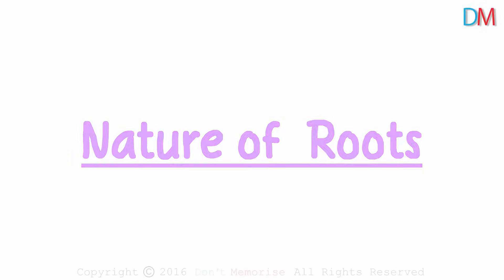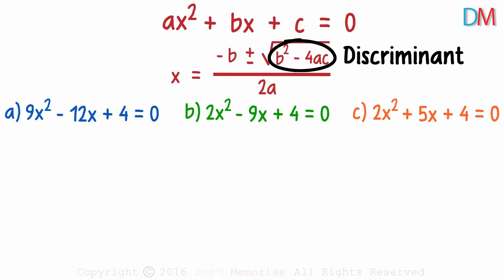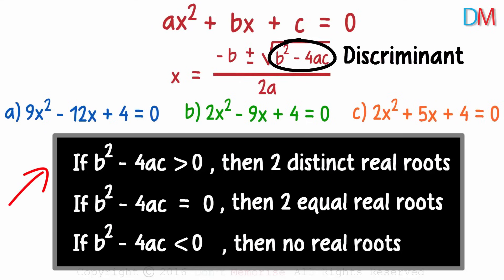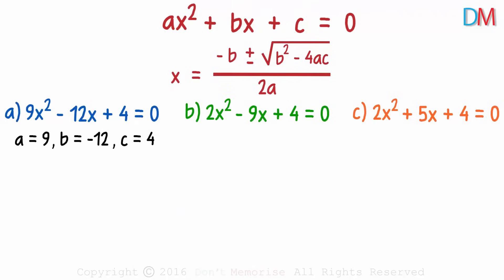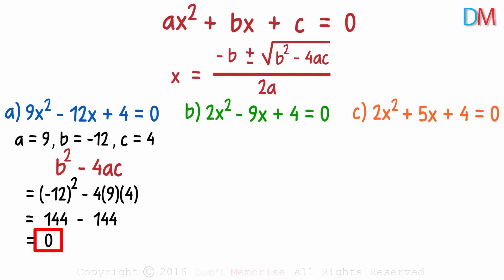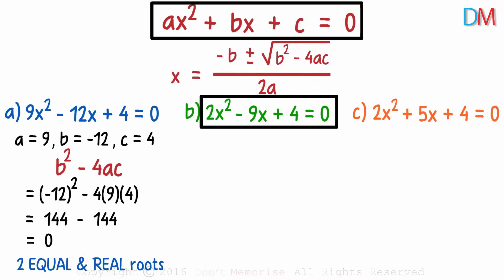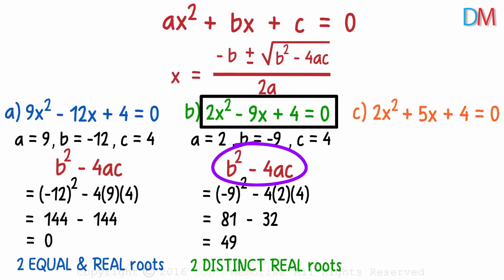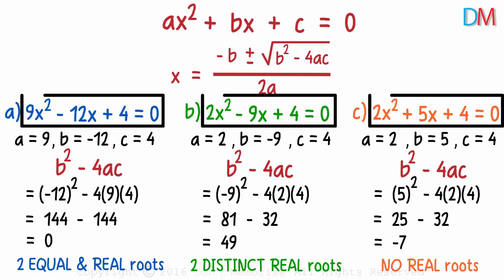Nature of Roots - Examples | Quadratic Equations | Don't Memorise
How do we understand the nature of the roots of a quadratic equation? Can we classify them? Watch this video to know more!

✅To learn more about Quadratic Equations, enroll in our full course now

In this video, we will learn:
0:00 Introduction
0:24 Discriminant
0:51 Find the nature of roots of a quadratic equation (examples)

To cover all concepts related to Quadratic Equations visit our playlist